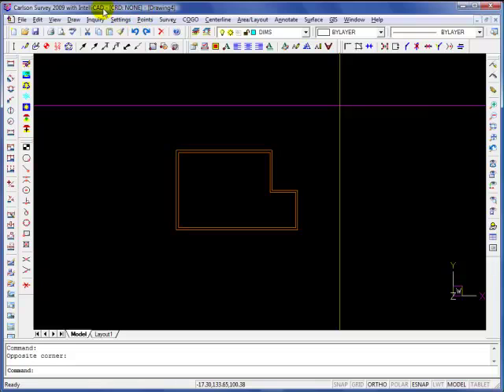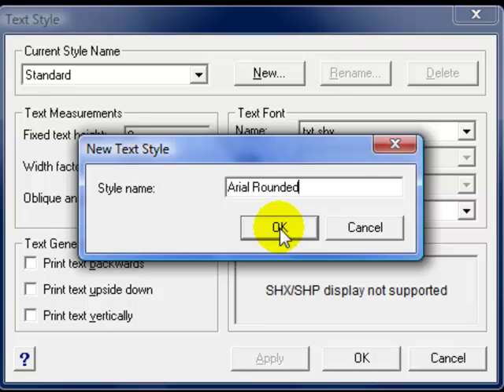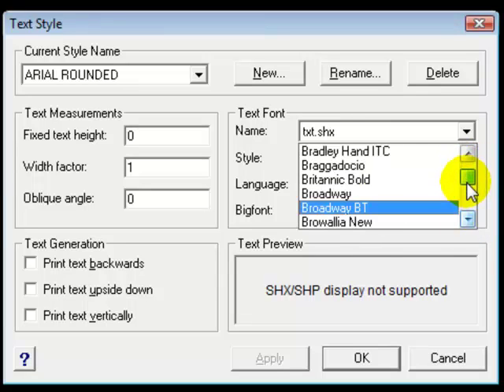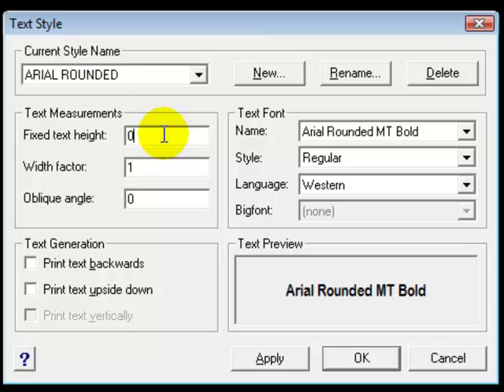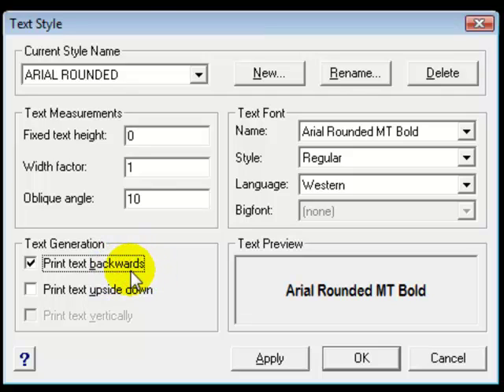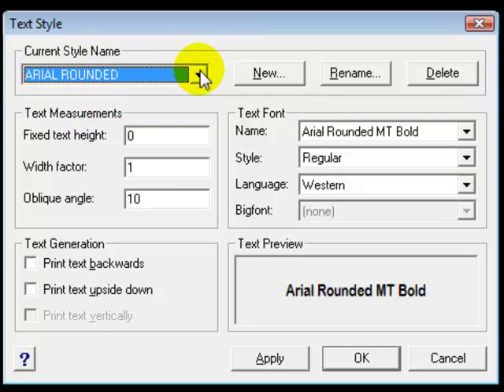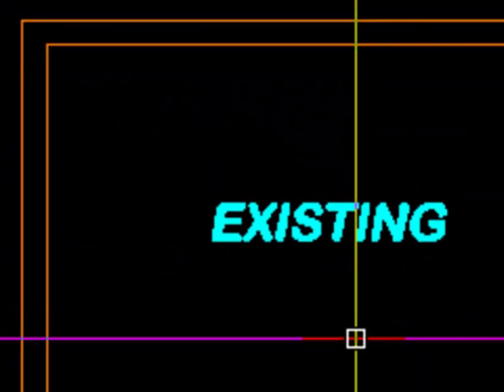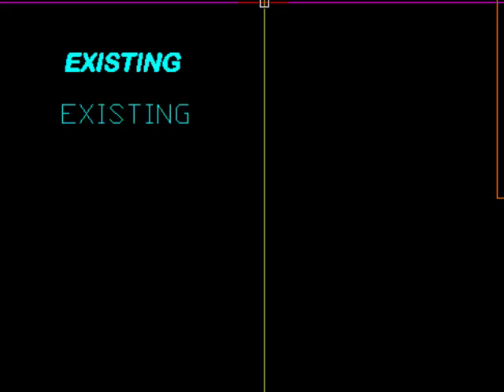Text Styles Part 1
How to create and manipulate text styles.